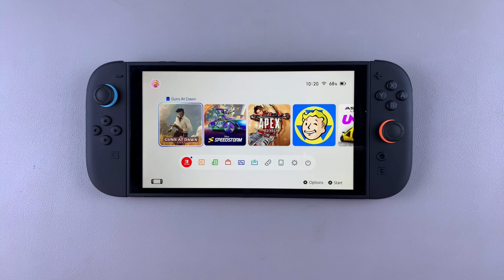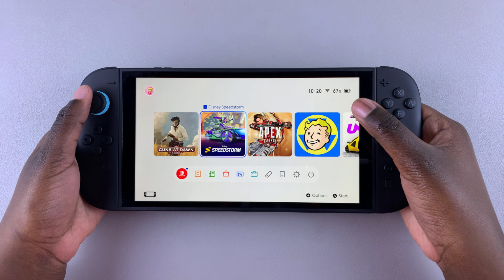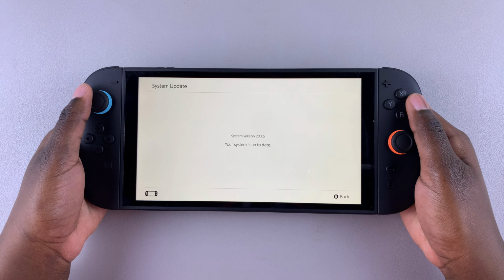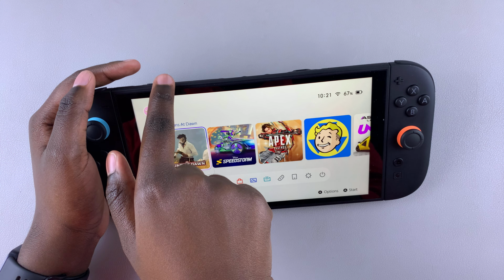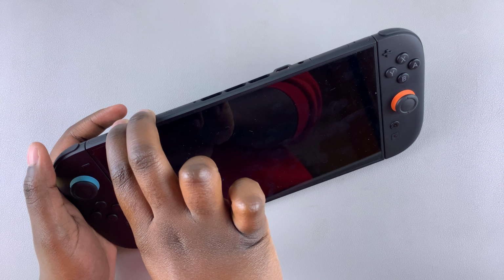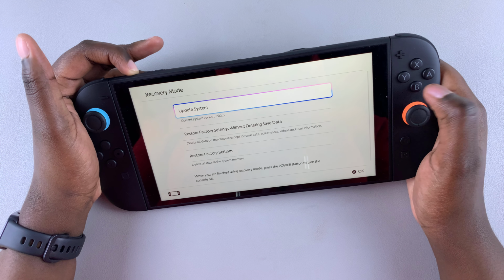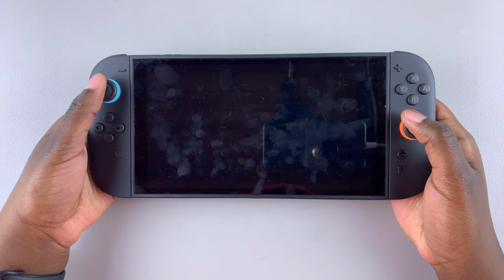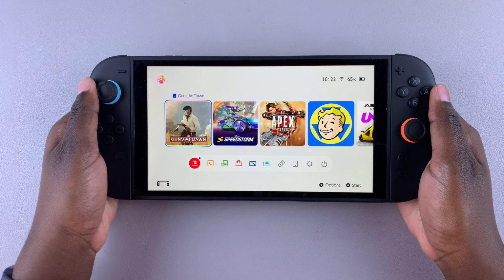How To FIX Nintendo Switch 2 Displaying Wrong Battery Percentage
In this video, you'll learn how to fix Nintendo Switch 2 displaying the wrong battery percentage. Correcting inaccurate battery readings on Nintendo Switch 2 helps ensure you get reliable power status during use.

Firstly:
Confirm If Nintendo Switch 2 is Updated:
Open ''System Settings''.
Scroll down and select ''System''.
Choose ''System Update''.
If an update is available, follow the on-screen instructions to update the software.

secondly:
Enter Recovery Mode On Nintendo Switch 2:
Press ''Power button'' to switch off the switch.
Press ''Power button'' + ''Volume Up and Down'' buttons simultaneously.
When the Nintendo logo appears on the screen, release the Power button but continue holding the Volume Up and Volume Down buttons.
Press until the Recovery Mode Menu appears.

Thirdly:
Exit Recovery Mode on Nintendo Switch 2:
Press ''Power Button'' until the screen goes black.
Wait for 5-10 seconds.
Press ''Power button'' to turn on the console.
Wait for the joy-cons to get paired.
Press ''A'' to start the console and press the same button 3 times to access Home Screen.

With that process you'll fix your console from displaying wrong battery percentage.

Cell Phone Tripod Adapter